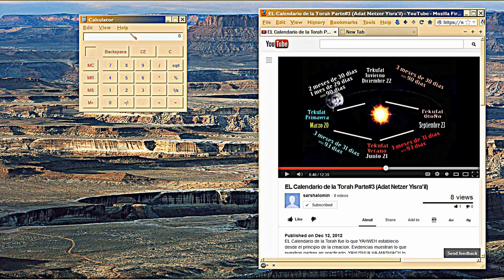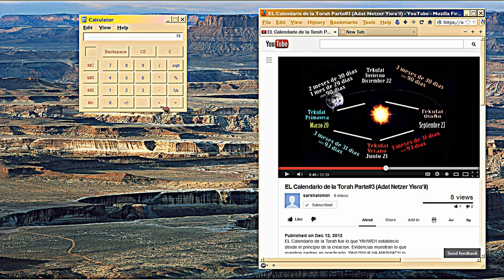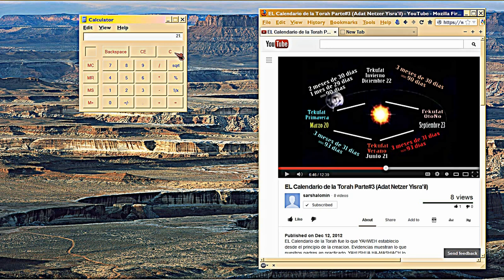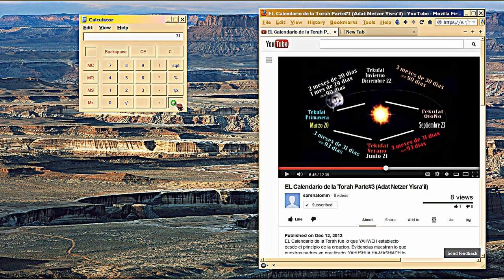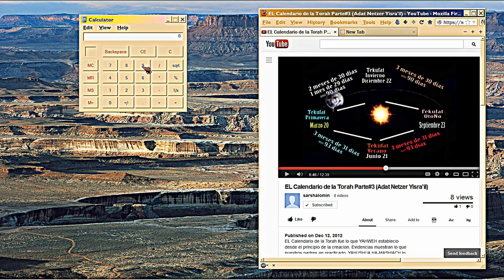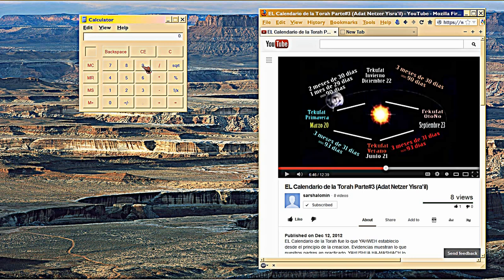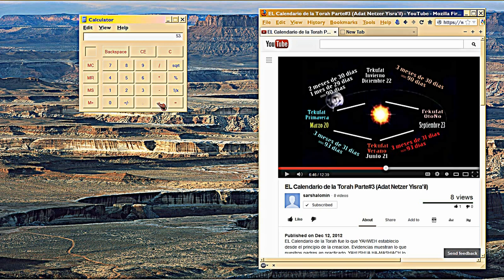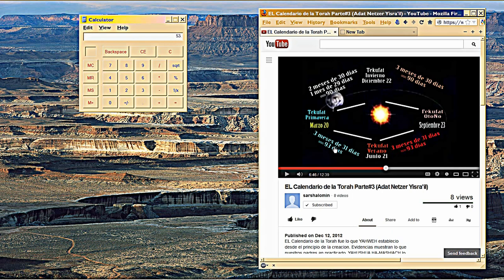Reply to sarshalomin re Jewish Calendar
At issue is how God accounted months as 30 or 31 days during the first six months of the year.  I can't get the Bible math to meet the idea of 31 days as the measure, though the latter makes sense.  So what resolves it?

The Jeremiah verse on what's famously called Tish b'Av, is Jeremiah 52:12.  Jewish tradition says that the Titus takedown of the Temple also occurred on 9th Av, which Military HIstory Magazine December 1995 issue and other more scholarly sources claim was 28-29 August, 70AD.